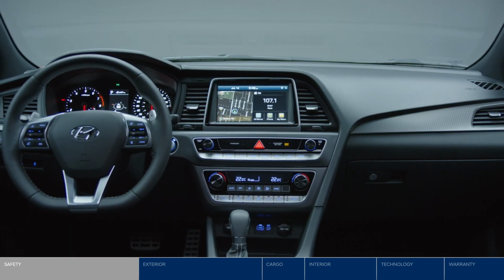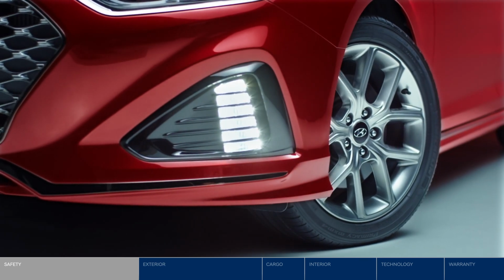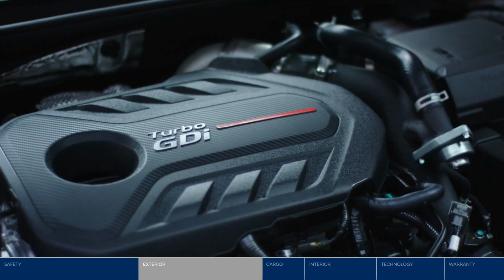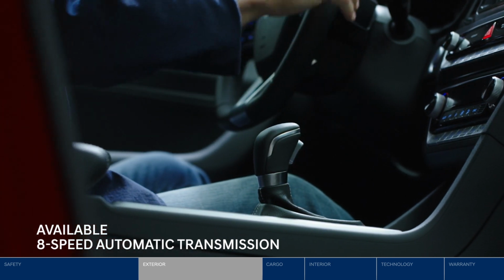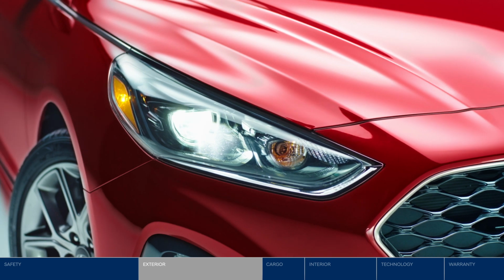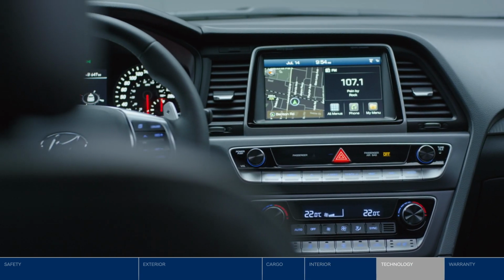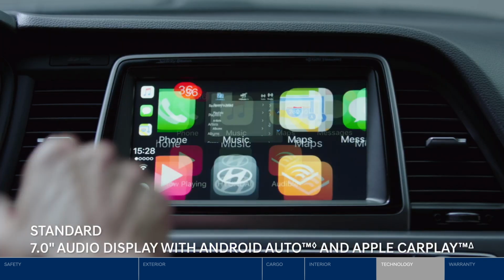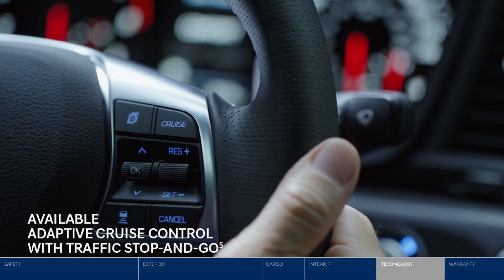2019 SONATA | Explore The Product | Hyundai Canada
Explore the 2019 Sonata. Undeniably stylish and equipped with a wealth of available safety technologies to help keep you safe on the road – including standard Blind-Spot Collision Warning and available Forward Collision-Avoidance Assist with Pedestrian Detection. Check out the video to learn more.